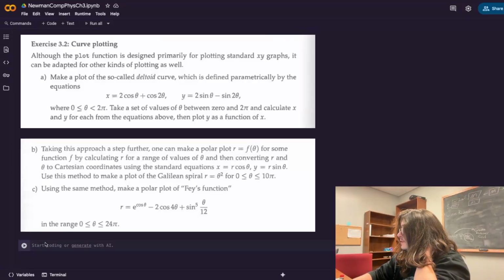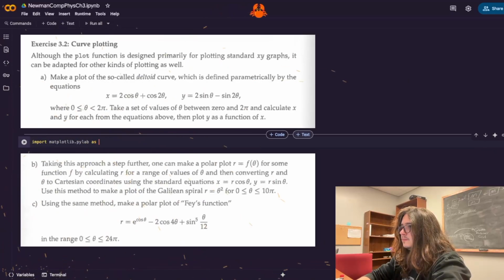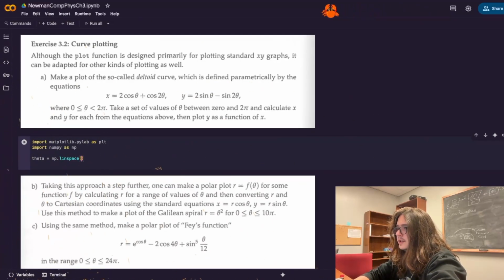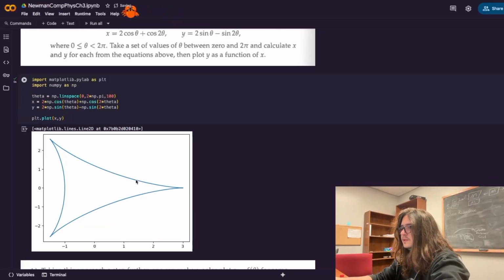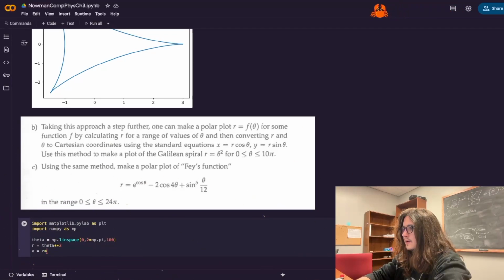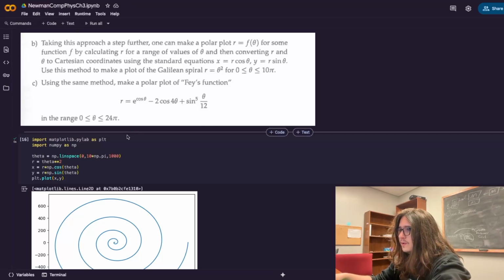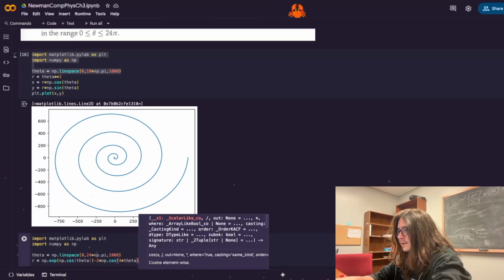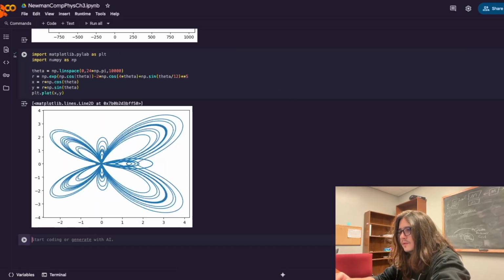Newman Computational Physics 3.2